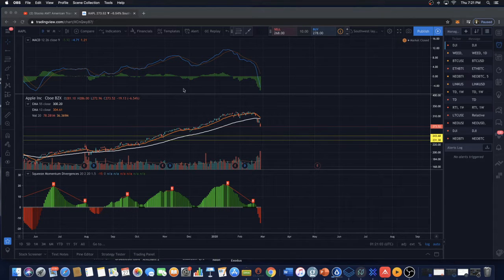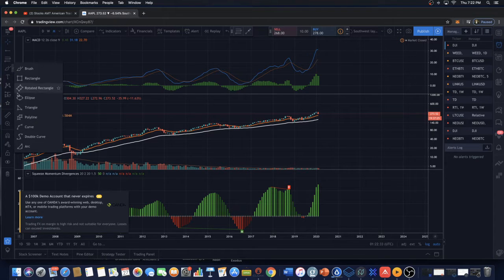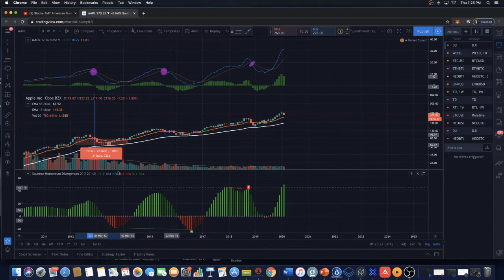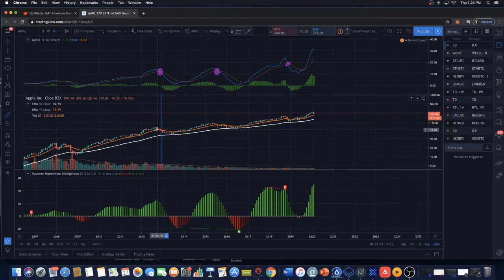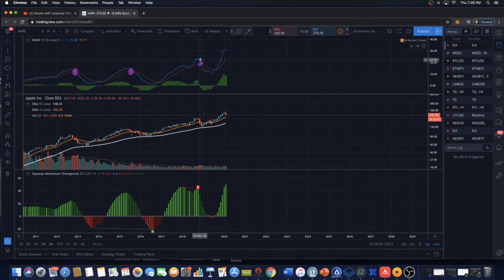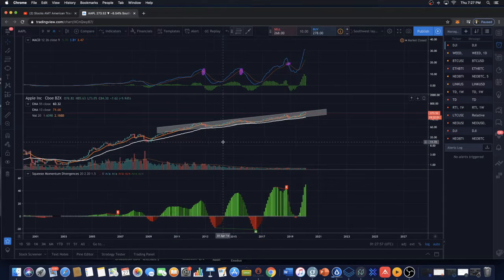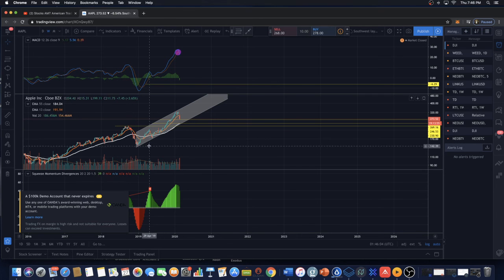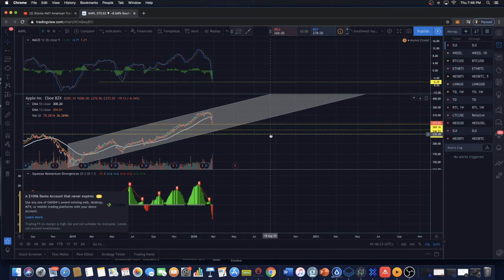Apple Stock basic Analysis